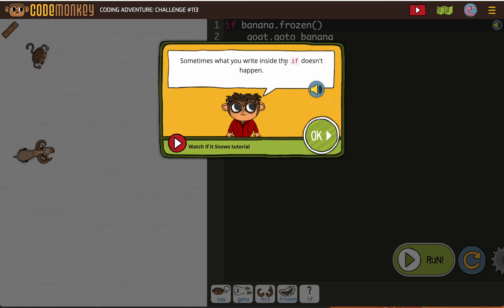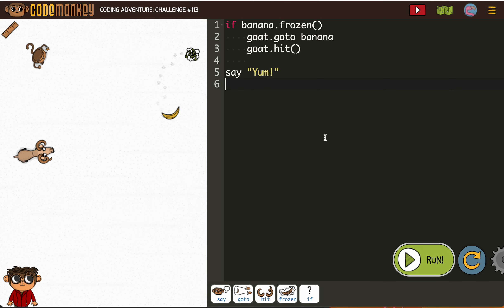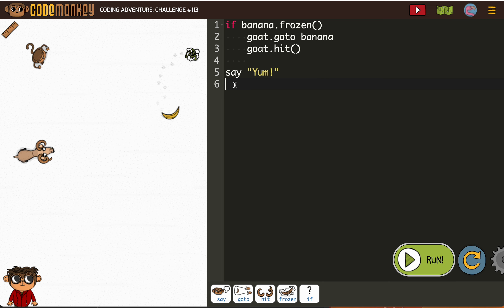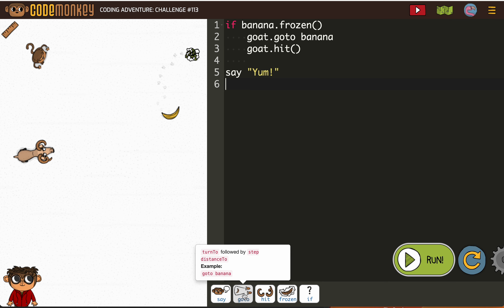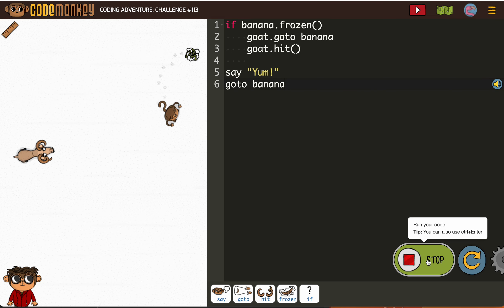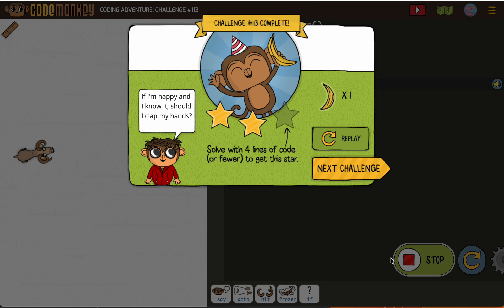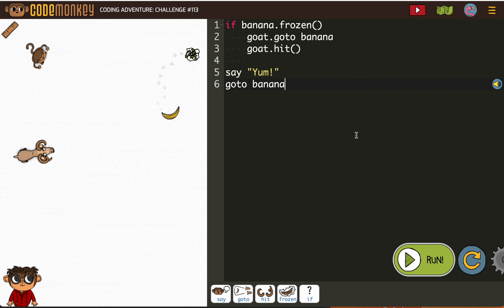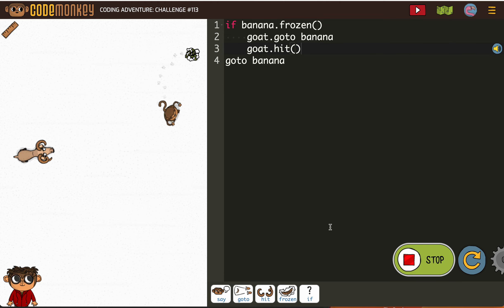Coding Adventure 113